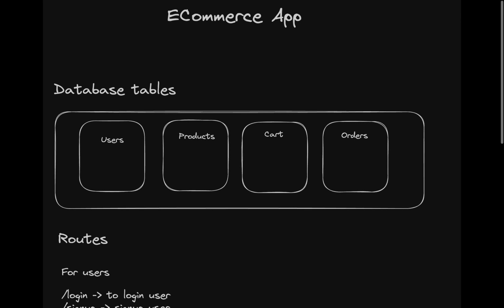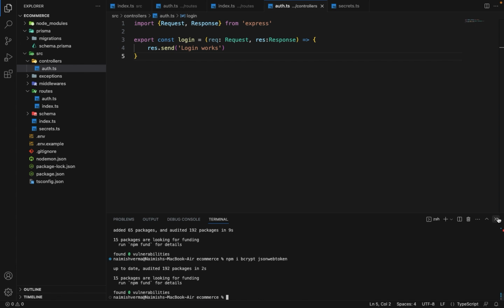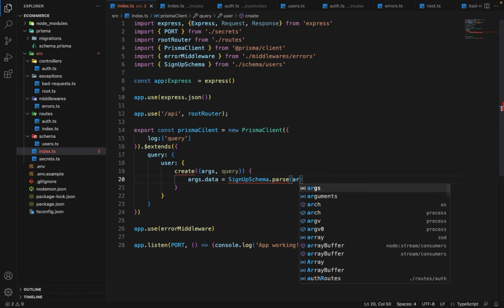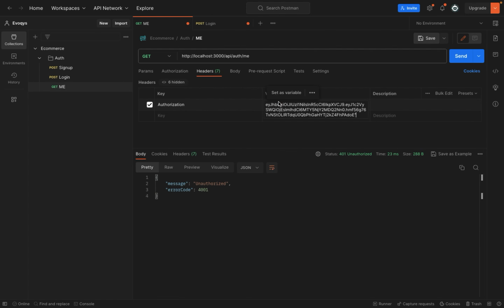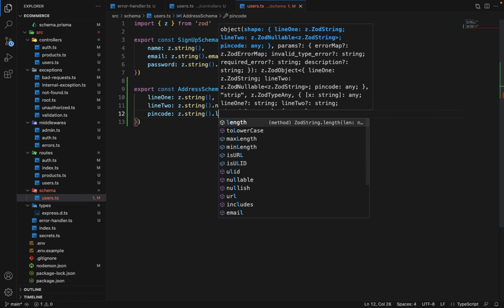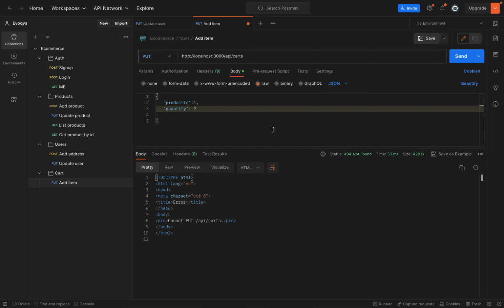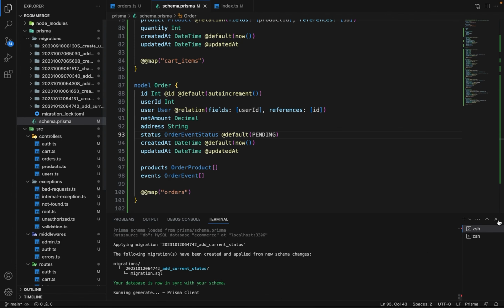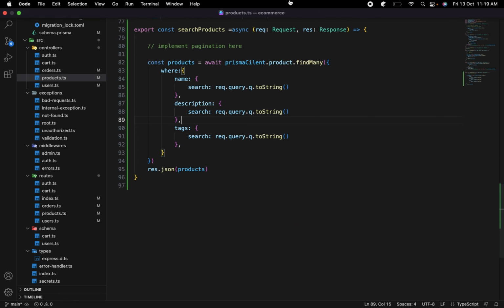Building a Production-Ready E-Commerce App: Node.js, Prisma ORM, TypeScript, and MySQL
🚀 Ready to take your web development skills to the next level? Join us in this comprehensive tutorial where we guide you through the process of building a robust and scalable E-Commerce application using Node.js, Prisma ORM, TypeScript, and MySQL.

🌐 In this step-by-step guide, we'll cover the entire development process, from setting up your Node.js environment with TypeScript to integrating the powerful Prisma ORM for efficient database operations. Get ready to dive deep into building a real-world, production-ready E-Commerce app that is both secure and scalable.

🔧 Key Features and Topics Covered:

Setting up a TypeScript-enabled Node.js project.
Integrating Prisma ORM for seamless database interactions.
Designing a robust database schema for E-Commerce functionality.
Implementing essential features like product listing, cart management, and user authentication.
Ensuring security best practices for handling user data and transactions.
Optimizing performance for a smooth and responsive user experience.
Deploying your production-ready E-Commerce app for the world to see.
By the end of this tutorial, you'll have the knowledge and skills to confidently develop and deploy a feature-rich E-Commerce application using Node.js, Prisma ORM, TypeScript, and MySQL.